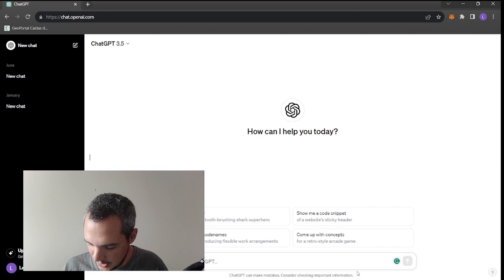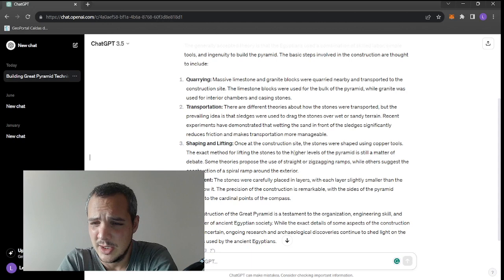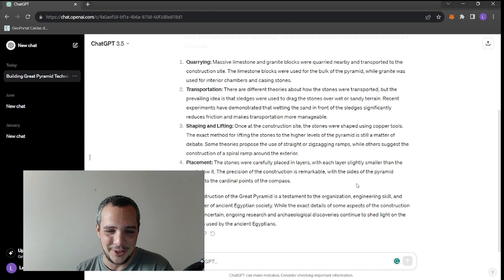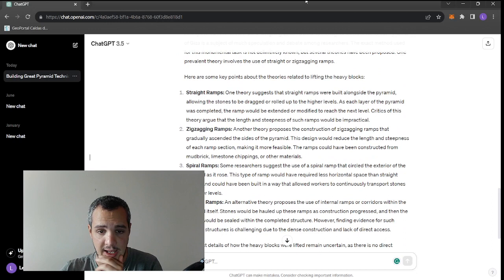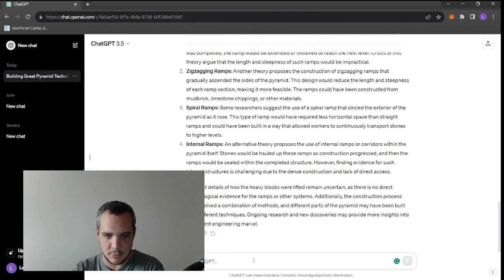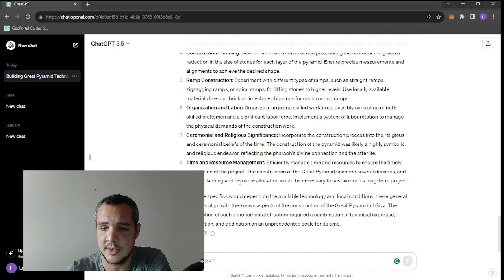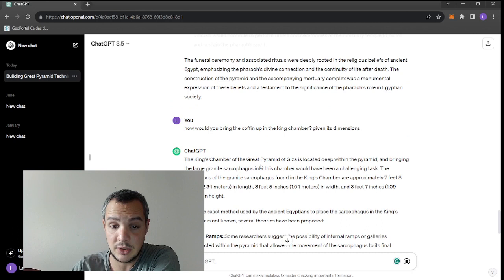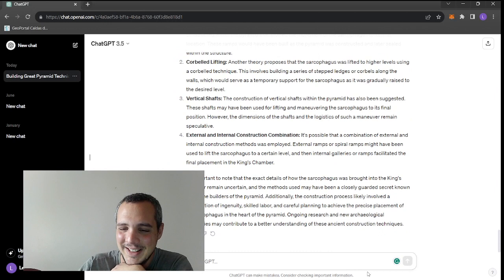AI tells us how to build the GREAT PYRAMID OF KHUFU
Chat GPT is quite, clueless actually...